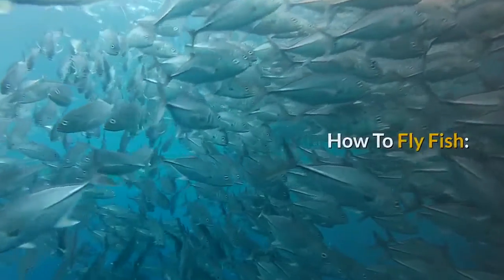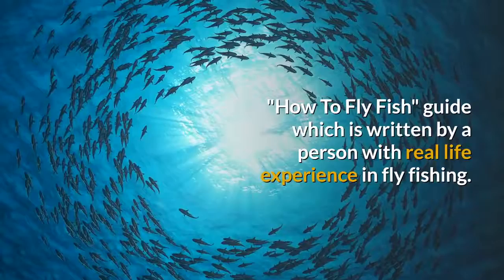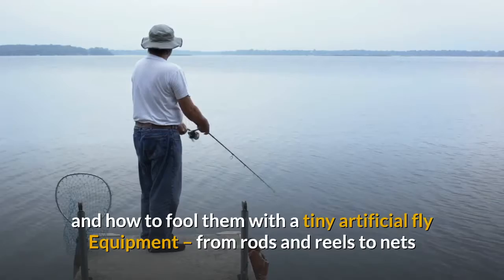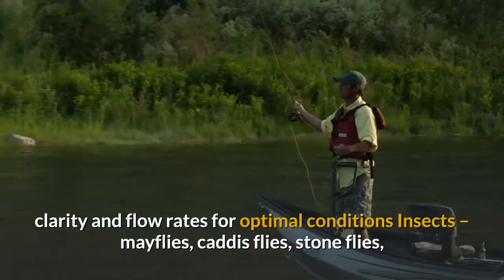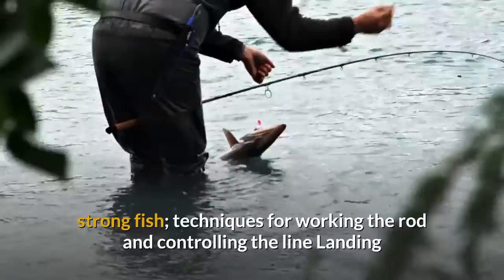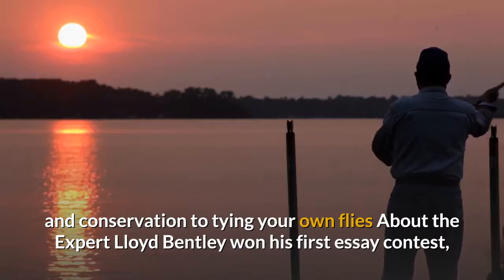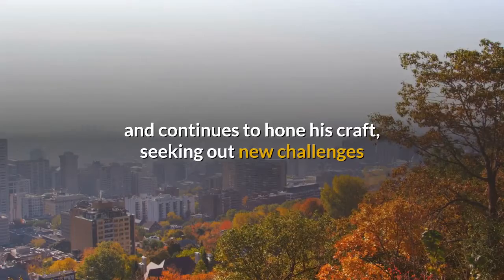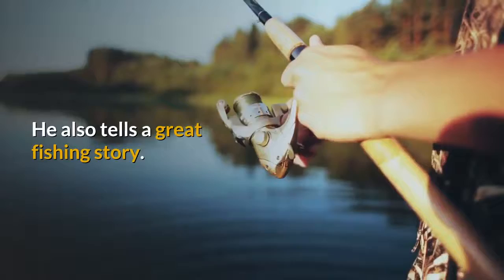How To Fly Fish - Ebook + Audio + Video - HowExpert.com/flyfish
- Recommended Resource for How To Fly Fish Enthusiasts!